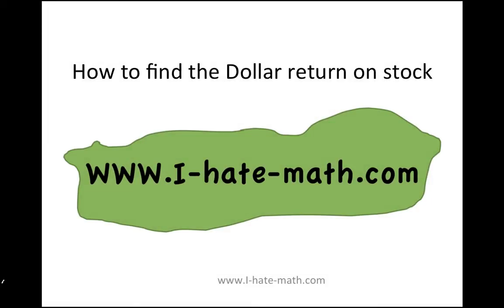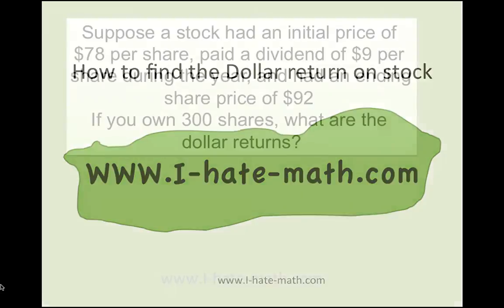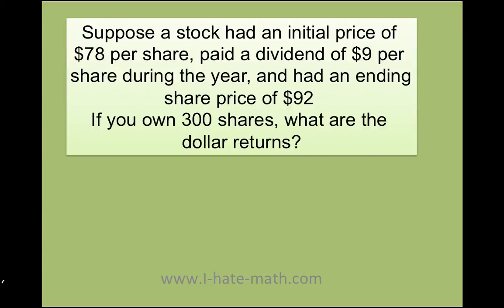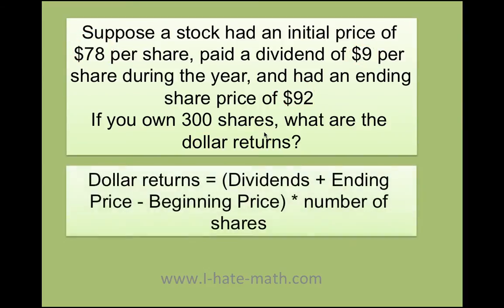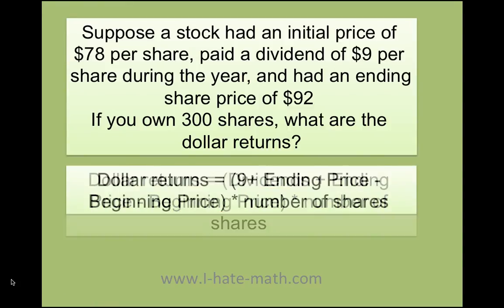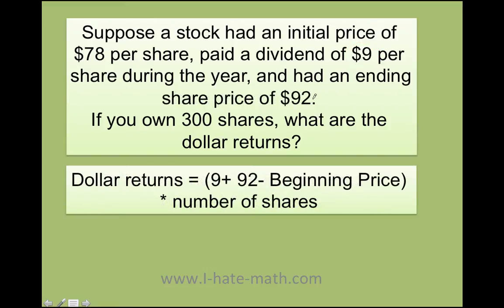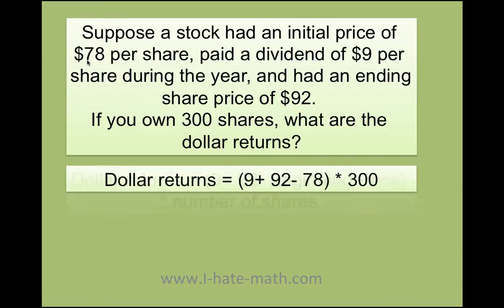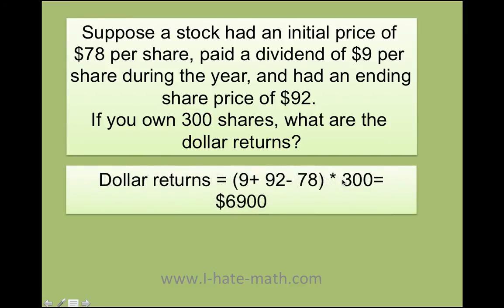How to find Dollar return (Stock Problems )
Hi Guys, this video will show you an example how to calculate Dollar Return with stock problems.

Suppose a stock had an initial price of $78 per share, paid a dividend of $9 per share during the year, and had an ending share price of $92.
If you own 300 shares, what are the dollar returns?